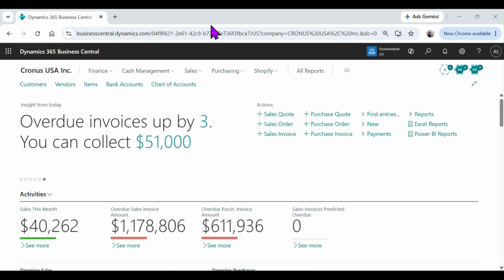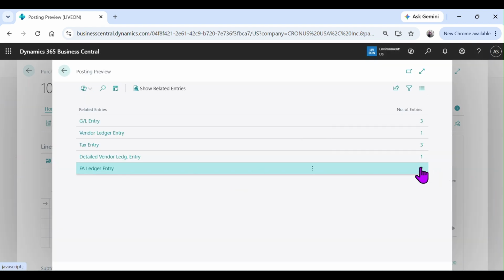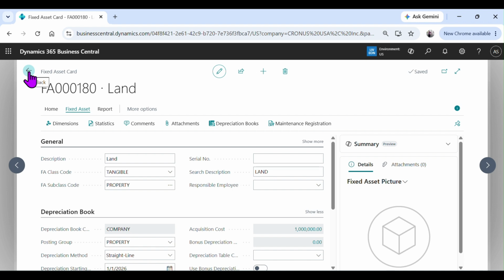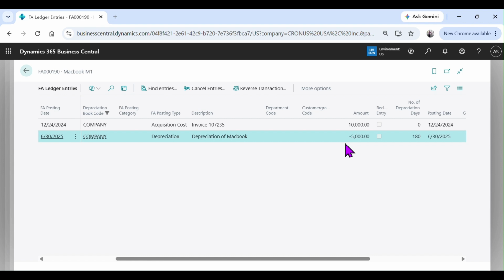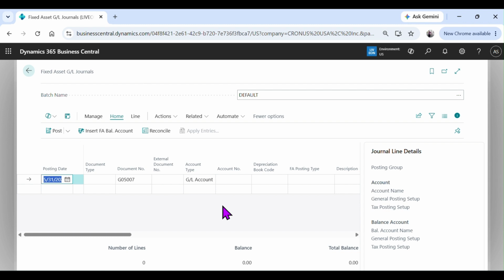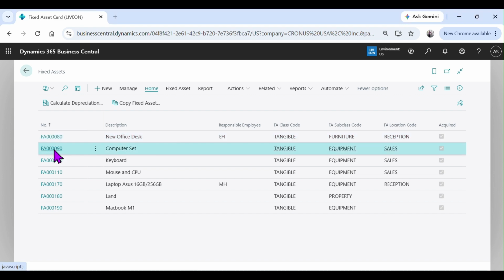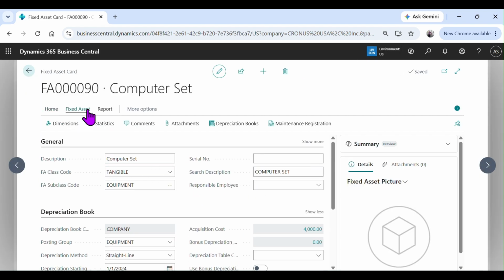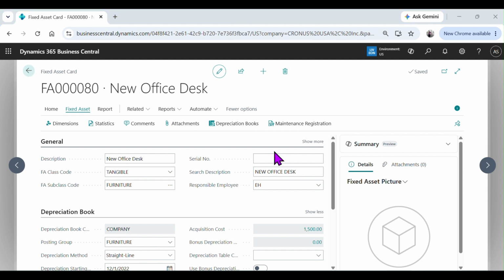Fixed Asset Posting Type in Microsoft Dynamics 365 Business Central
In this video, you'll learn every Fixed Asset Posting Type available in Microsoft Dynamics 365 Business Central with practical, real-world examples.

Whether you're a Business Central Functional Consultant, Finance Consultant, End User, or Microsoft Dynamics learner, this tutorial will help you understand when and how to use each Fixed Asset posting type correctly.

✅ Acquisition Cost Posting
✅ Appreciation Posting
✅ Depreciation Calculation & Posting
✅ Write-Down Entries
✅ Custom 1 & Custom 2 Posting Types
✅ Fixed Asset Disposal through Sales Invoice (Gain/Loss)
✅ Fixed Asset Scrapping using FA G/L Journal
✅ Understanding Fixed Asset Statistics & Book Value
✅ Real Business Scenarios for Every Posting Type

📌 Topics Covered

🔸Creating Fixed Asset Acquisition using Purchase Invoice
🔸Posting Appreciation for Land & Capital Improvements
🔸Running Depreciation in Business Central
🔸Reducing Asset Value using Write-Down
🔸Using Custom 1 & Custom 2 Posting Types
🔸Selling Fixed Assets with Gain/Loss Calculation
🔸Scrapping Fully Depreciated Assets
🔸Difference between Sales Disposal and Scrap Disposal
🔸Impact of each posting type on Fixed Asset Ledger Entries

If you've ever wondered which FA Posting Type to use and when, this video answers it with complete demonstrations inside Business Central.

Timeline:
00:00 Agenda
00:40 Acquistion
03:16 Appereciation
05:28 Depreciation
07:48 Write-Down
09:40 Custom 1 and Custom 2
11:52 FA Disposal
17:40 Conclusion

👍 If you found this video helpful, don't forget to:

Share it with your Dynamics 365 Business Central colleagues